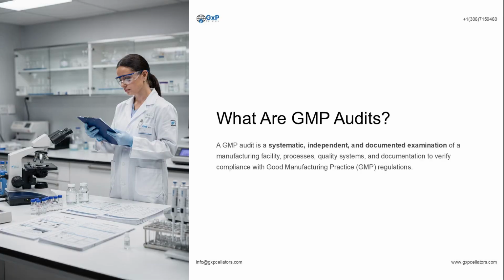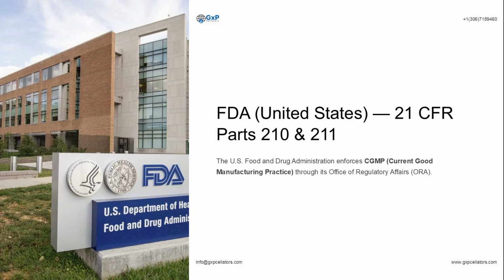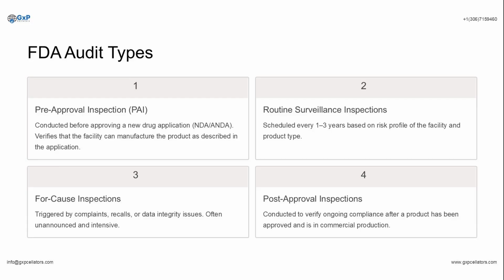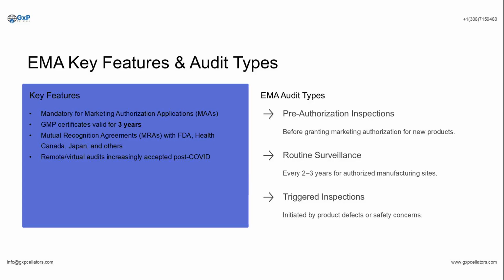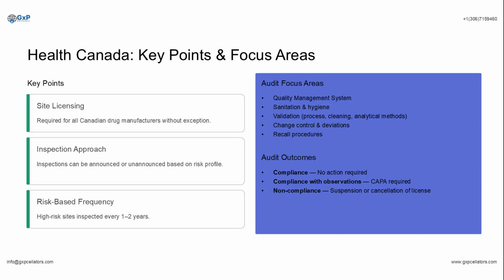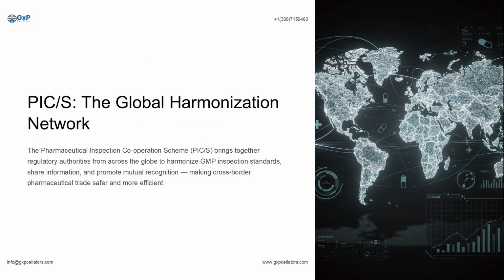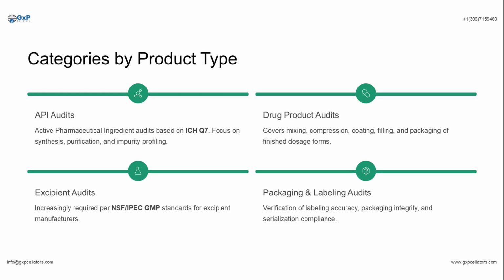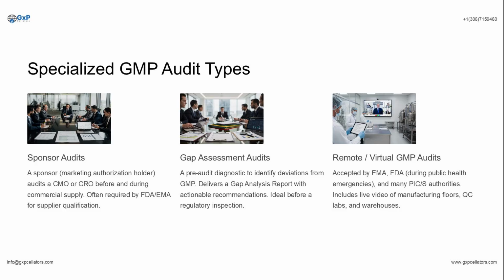GMP Auditing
GMP Audits

Introduction
In the pharmaceutical, biotechnology, and medical device industries, Good Manufacturing Practice (GMP) audits are the backbone of product quality, patient safety, and regulatory compliance. Whether you are a startup, a contract manufacturing organization (CMO), or an established drug product manufacturer, understanding GMP audits is not optional—it is mandatory.

But with multiple regulatory bodies like the FDA, EMA, Health Canada, WHO, TGA, and others, each with its own nuances, navigating the audit landscape can be overwhelming.

At GxP Cellators Consultants Ltd. , we specialize in end-to-end GMP auditing solutions tailored to every major global regulatory agency. This comprehensive guide will walk you through:
• What GMP audits are (as per FDA, EMA, Health Canada & more)
• Different categories and types of GMP audits
• Regulatory-specific audit processes
• API/DS and DP/Formulation audits
• How GxP Cellators can support your facility from pre-audit to post-audit